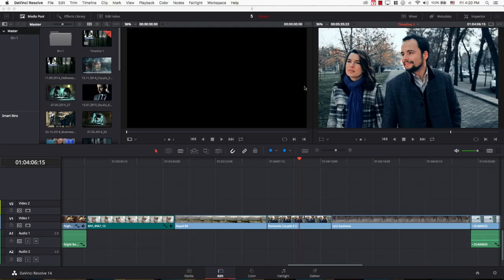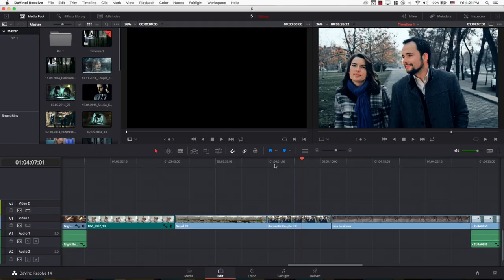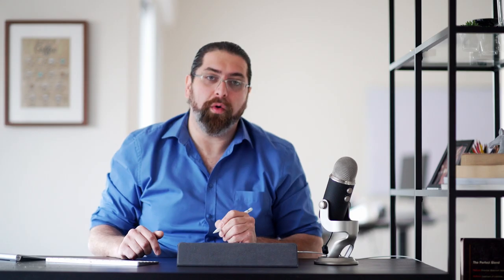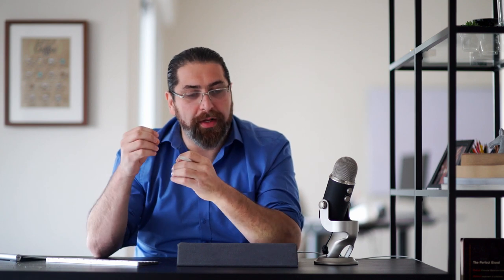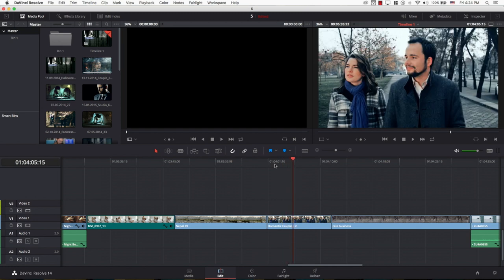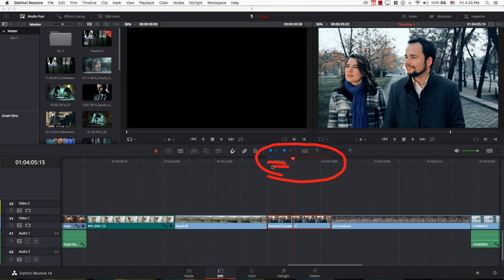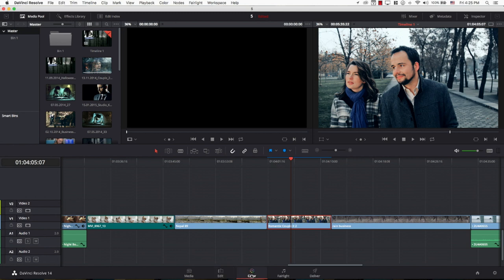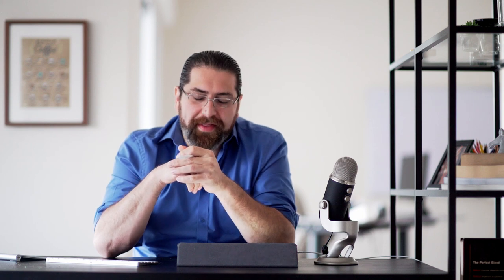Smooth Playback...Always (DaVinci Resolve)